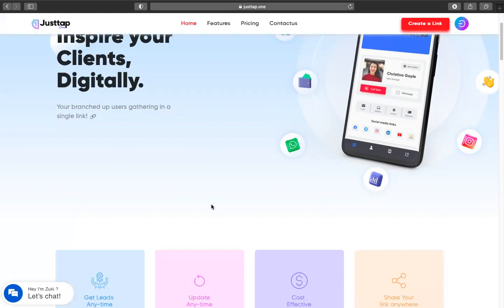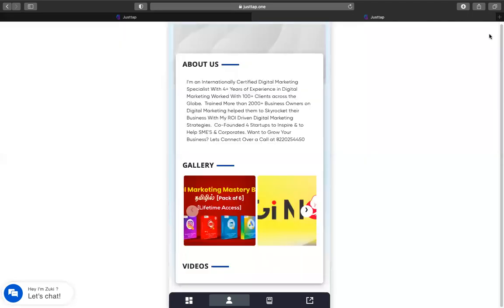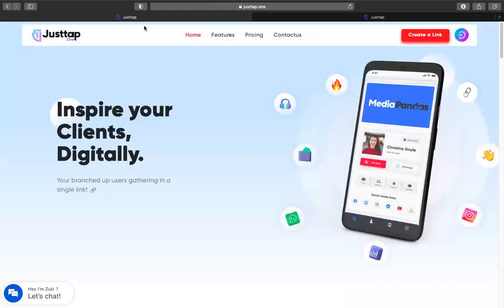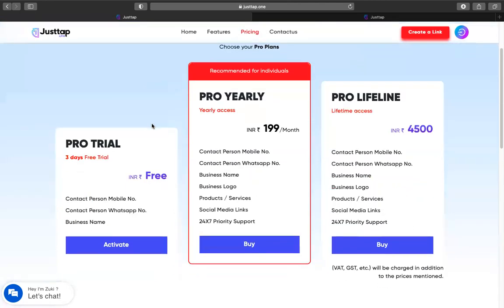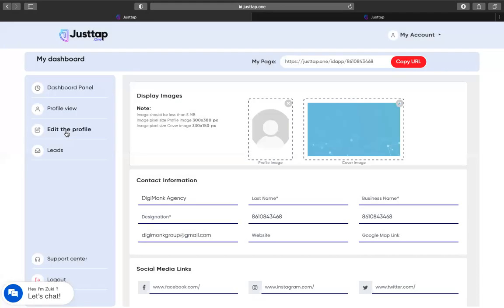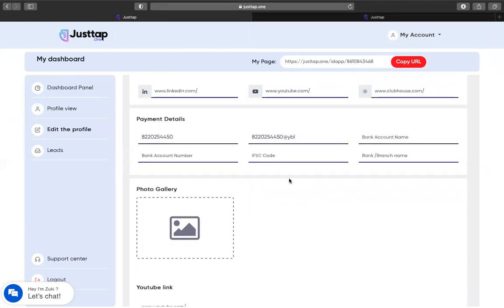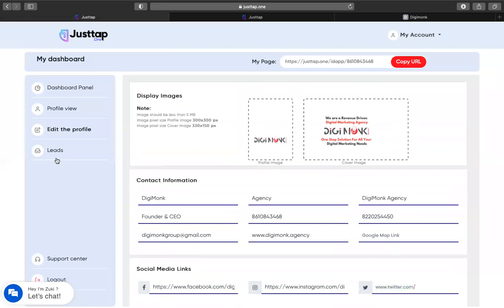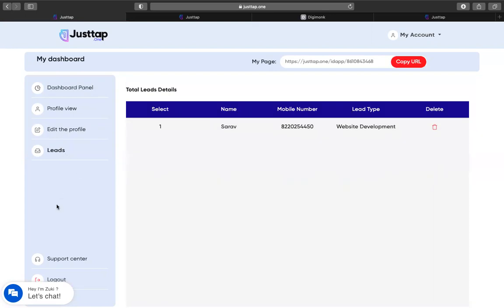Justtap One - Create Your Digital Portfolio in Just 5 Minutes [Lead Generation Platform & Microsite]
Justtap.one is One Link for All Your Business Needs. Learn How to Create Your Digital Portfolio with Lead Generation & Micro Website in Just 5 Minutes